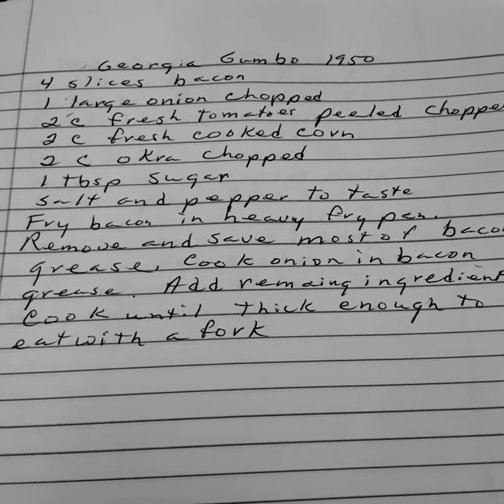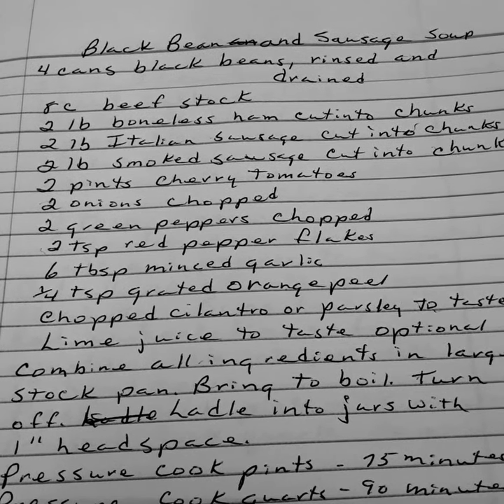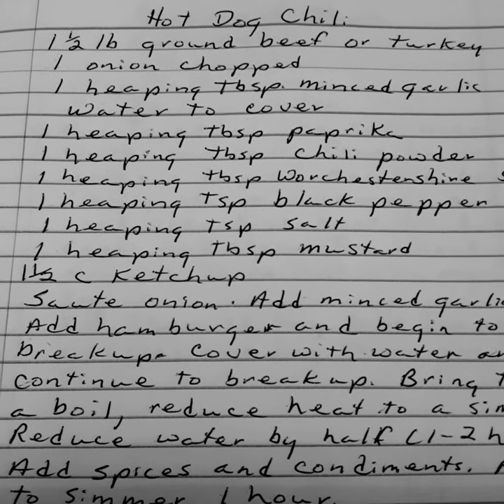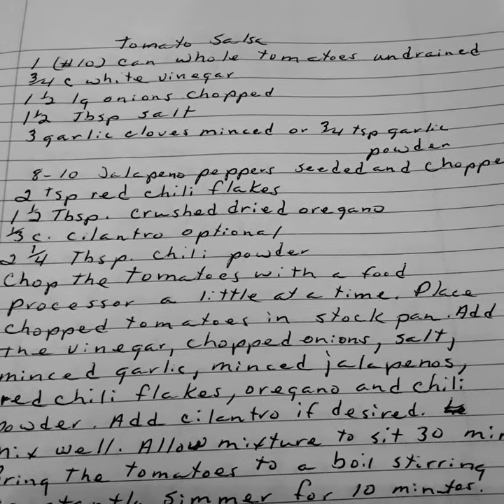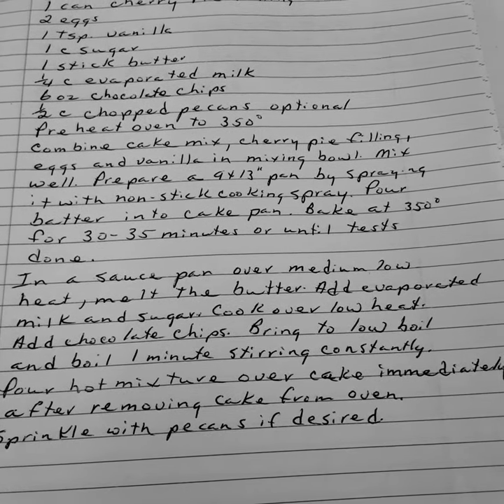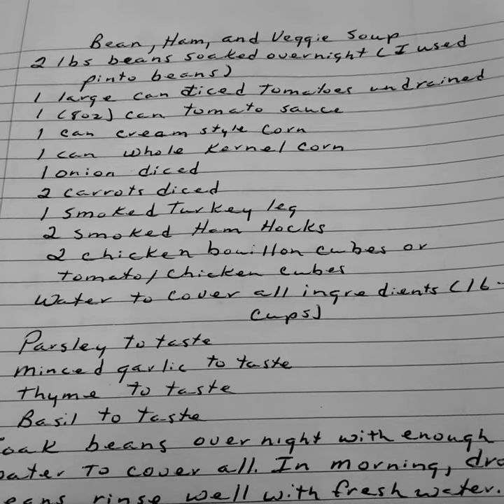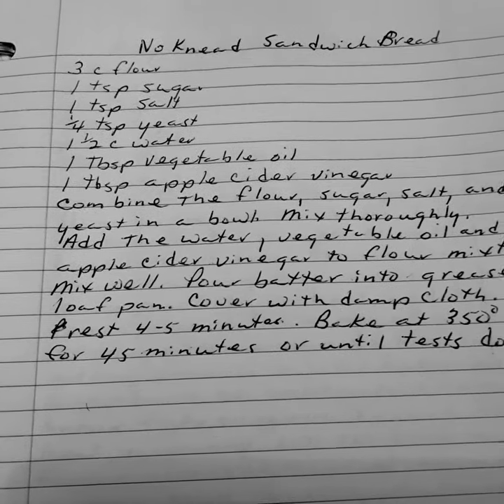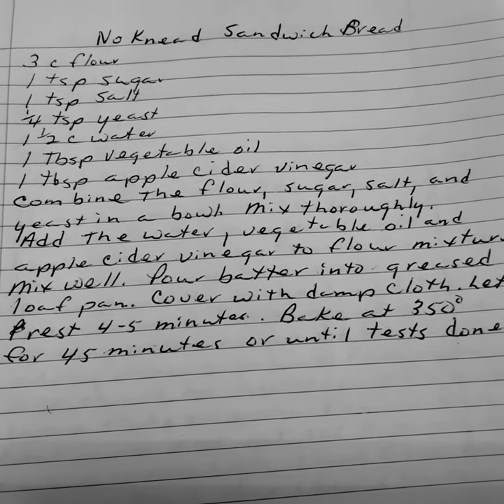Recipes..some old some new